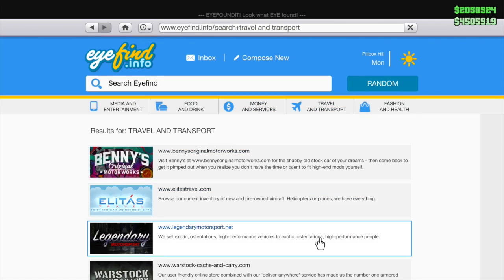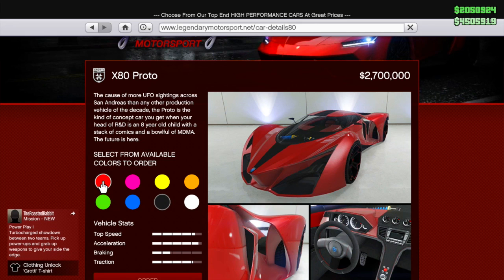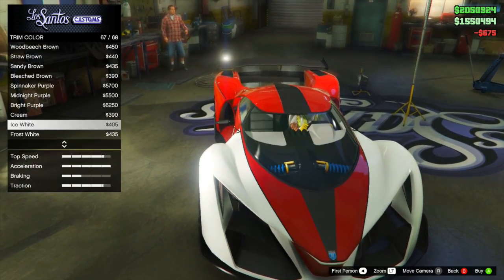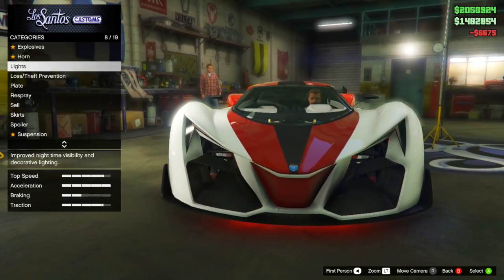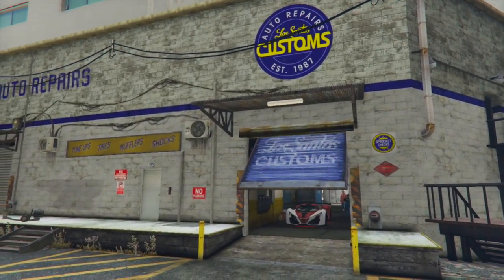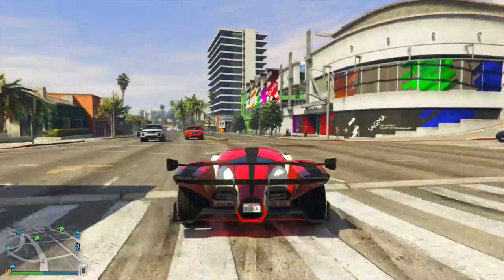GTA 5 DLC BUYER BEWARE! - Is NEW Grotti X80 Worth Over $3,000,000 & Does It Break Super Car Class!?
GTA 5 DLC BUYER BEWARE! - Is NEW Grotti X80 Worth Over $3,000,000 & Does It Break The Super Car Class!? (GTA Online)

Ross.